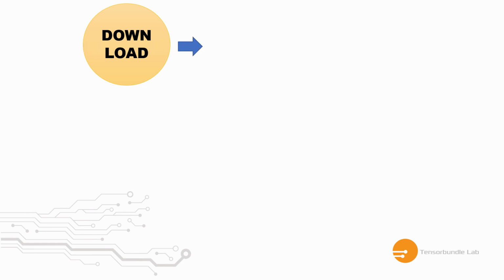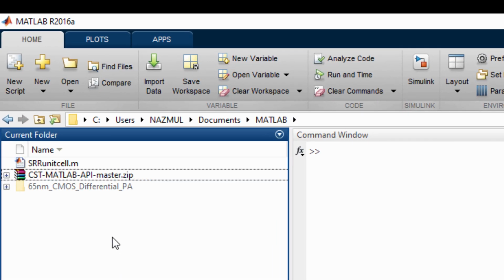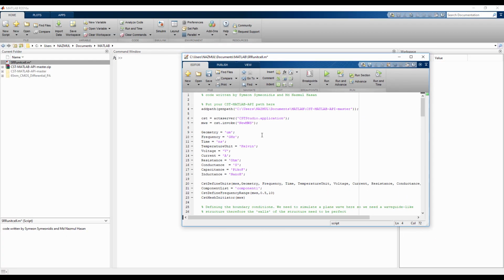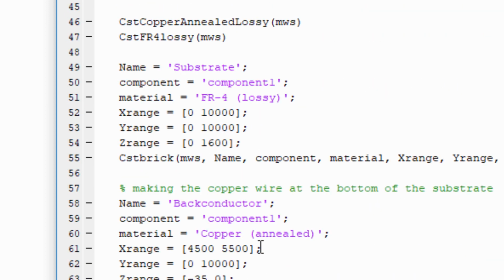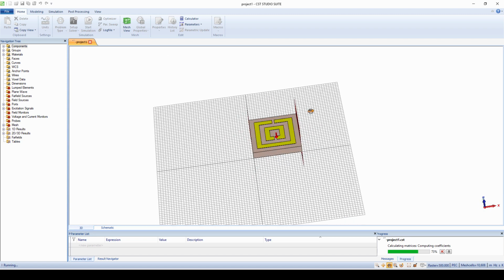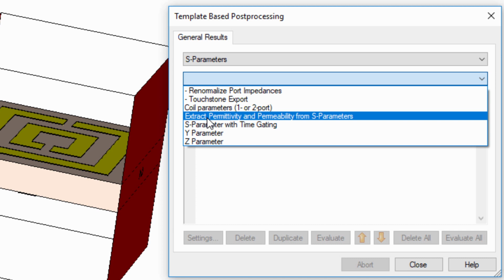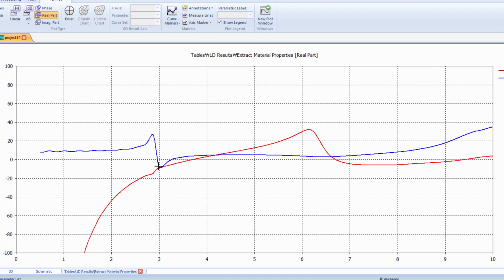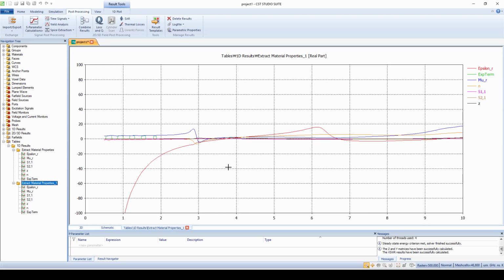D_CST MWS Tutorial 23: Metamaterial SRR Unit Cell - permittivity, permeability from S-parameters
This video shows how we can control CST from MATLAB by script files and design a split ring resonator (SRR) unit cell. For application purpose, I showed how to extract permittivity, permeability, impedance, and refractive index of SRR unit cell from S-parameters.